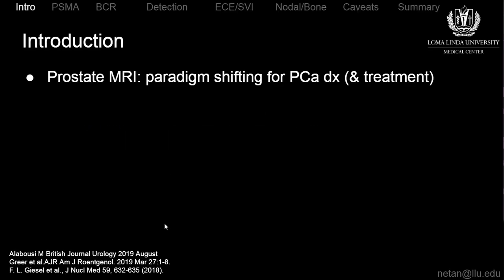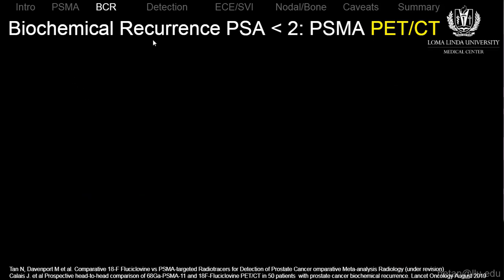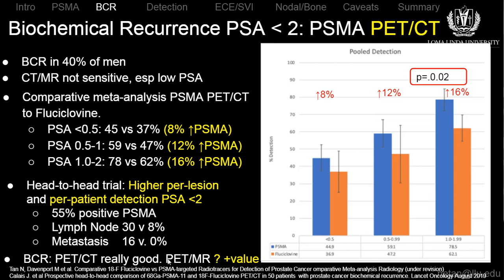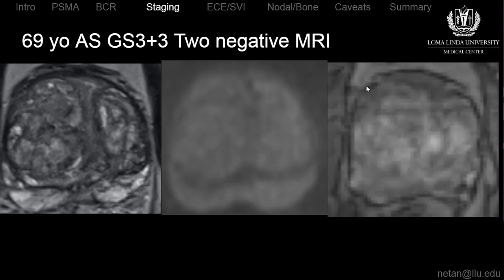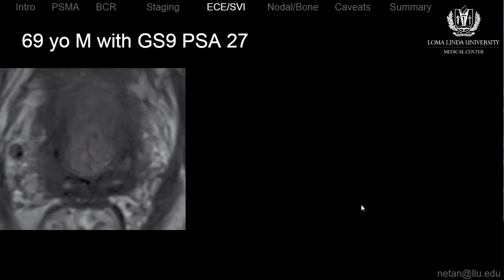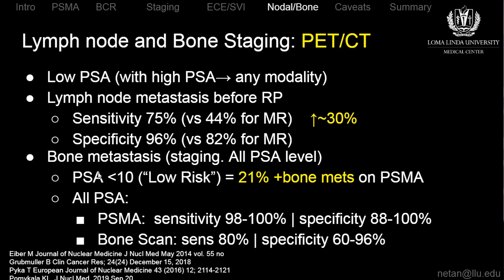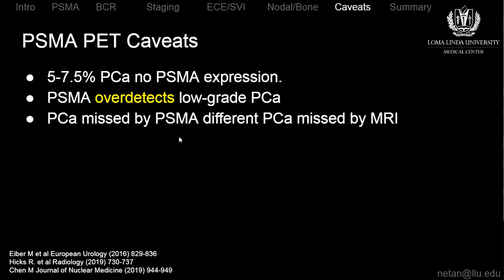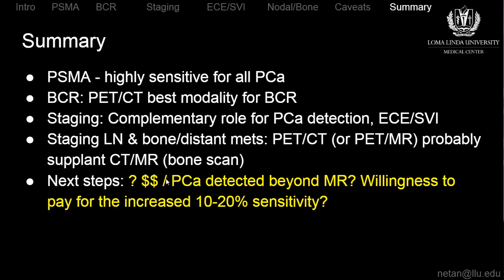PSMA PET MR: Should we be doing this?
prostate cancer, PSMA, PET/MR, radiology, education, nuclear medicine, biochemical recurrences, PSA